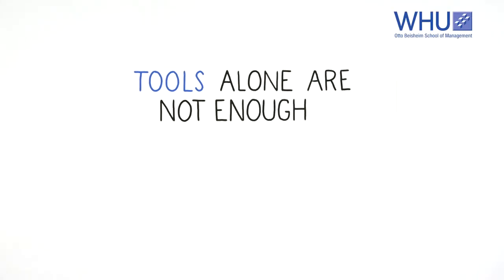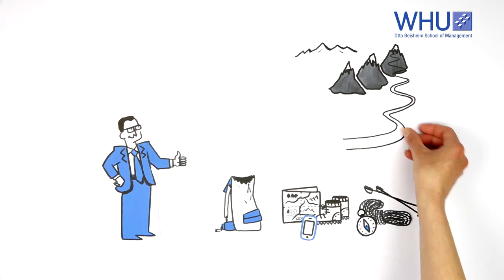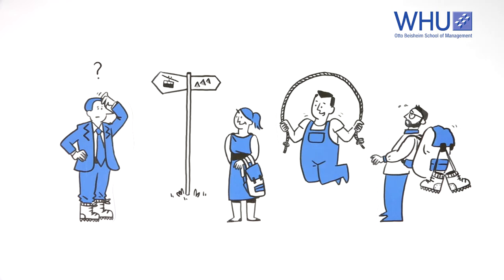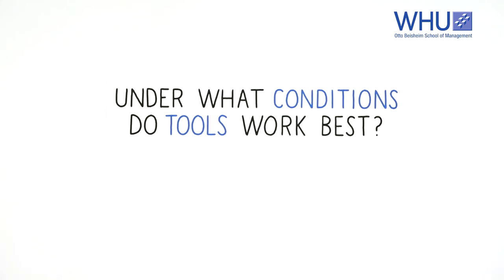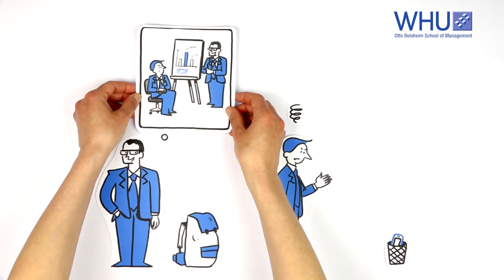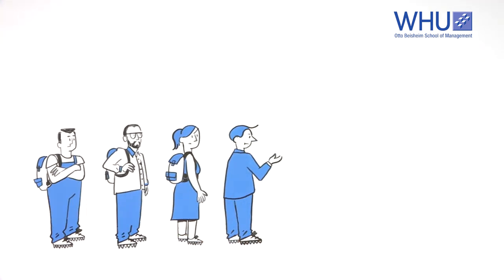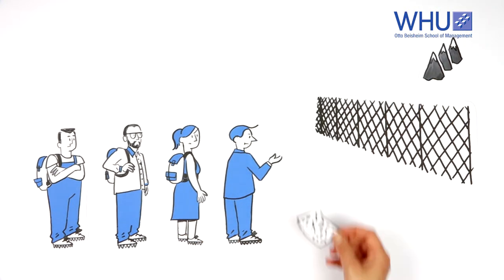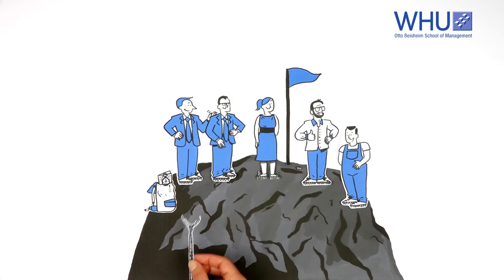Tools alone are not enough | WHU on Controlling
Controllers have a wide variety of tools at their disposal. However, there is often a risk involved in using them – tools can be misused, not used due to lack of knowledge, or only partially used. What are the reasons for this? We have the answers.

This video was produced by Professor Utz Schäffer and Professor Jürgen Weber at the Institute of Management Accounting and Control (IMC) of WHU - Otto Beisheim School of Management.

To find out more about the IMC and the subject of controlling please